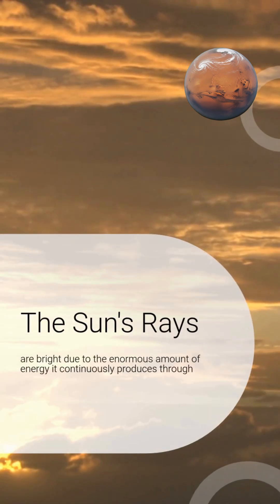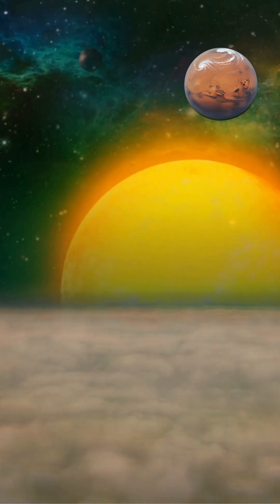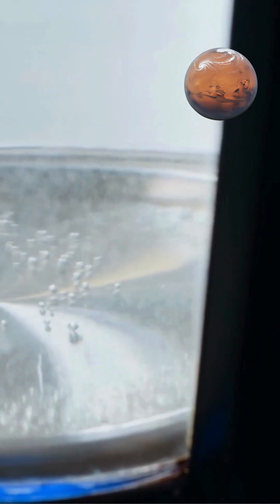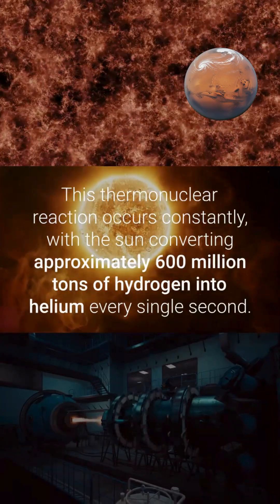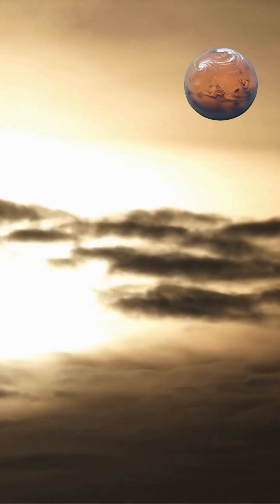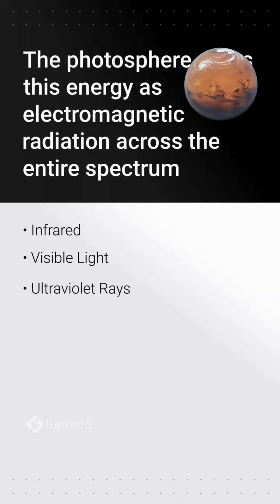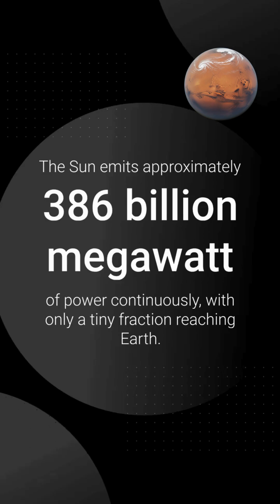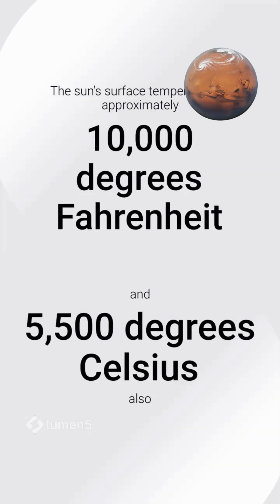What Makes the Sun’s Rays Bright?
The sun’s rays appear bright because of the enormous amount of energy it continuously produces through nuclear fusion. This fundamental process transforms the sun into the most powerful energy source in our solar system, illuminating everything within billions of miles.